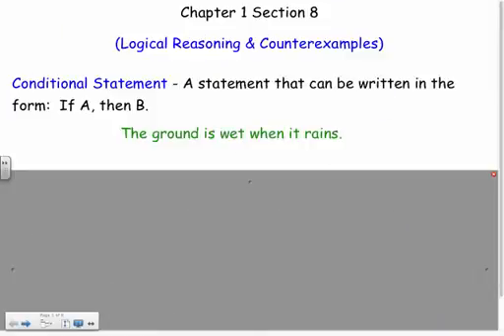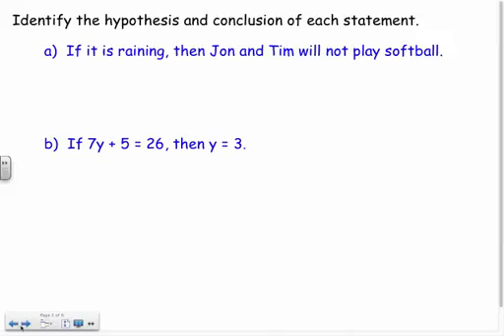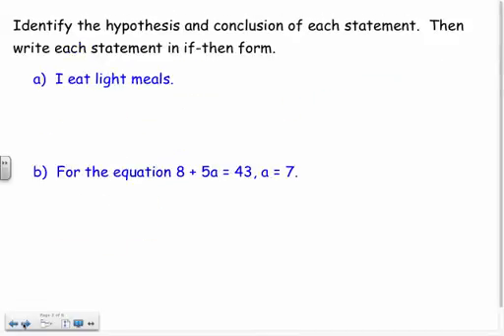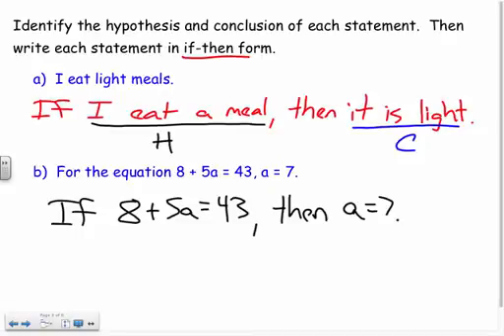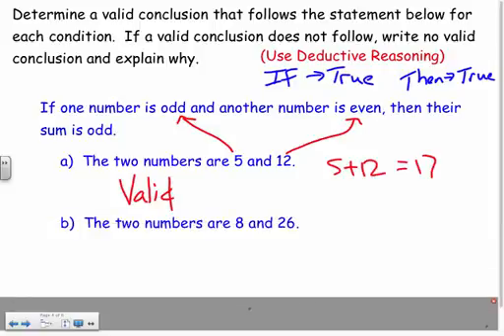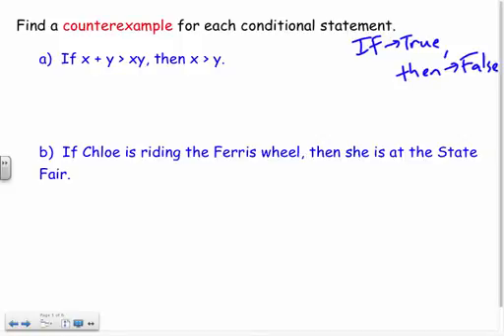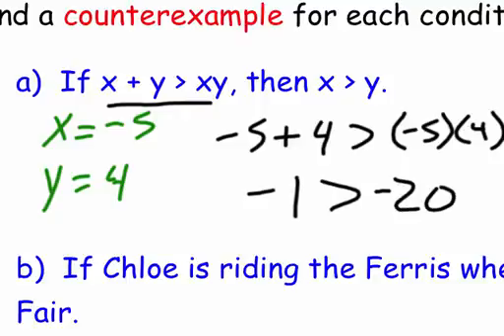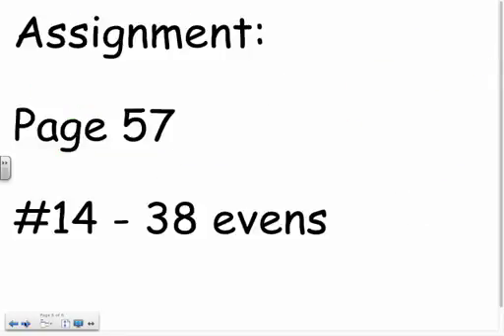Algebra I - Logical Reasoning & Counterexamples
Algebra I lesson over Logical Reasoning & Counterexamples